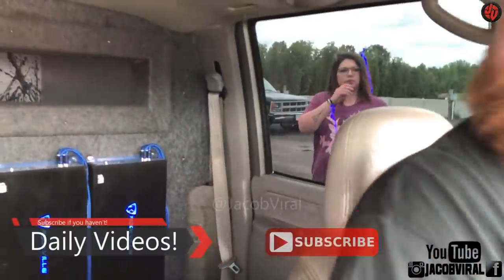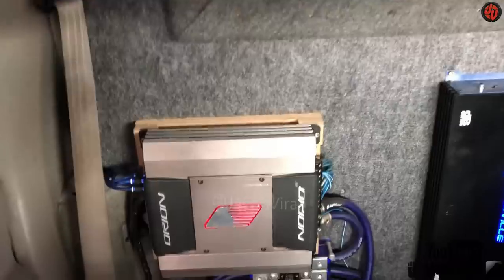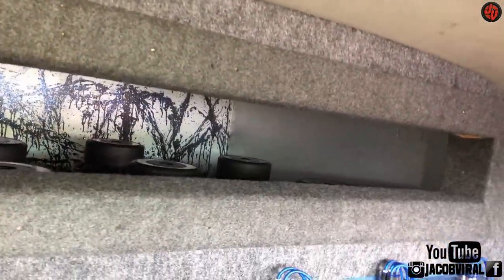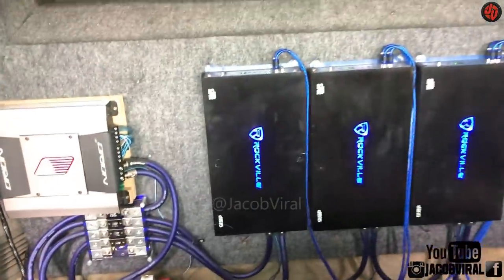FAMILY VEHICLE SYSTEM! DEMO AND WALKAROUND!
American Bass and Rockville joining heads in this system today with a nice walkaround and demo to watch.

6 TNT 15s American Bass TNT 15" Subs
3 Rockville Amps At 1 ohm each
Tuned to 28Hz Back Port
Tuned to 56Hz Front Port
CES 270 Amp Alternator
XS Power AGM D3400 Group 34 Battery AGM
2 Deka AGM Batteries
Orion Old School 4 Channel Amp
Big 3 Completed under Hood
Audiopipe Tweeters
Rockville Speakers
Rockville Midbass
c pillar 6 15s build
6 15s 6th order
Rockville Audio

Show: TDH Team Show TDH 2019 Show